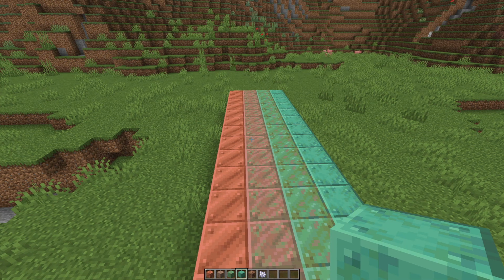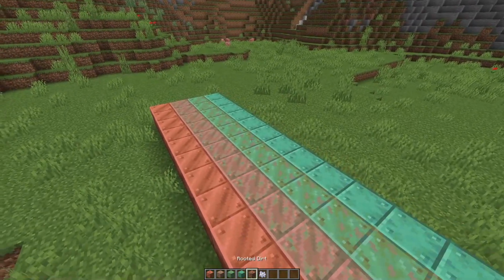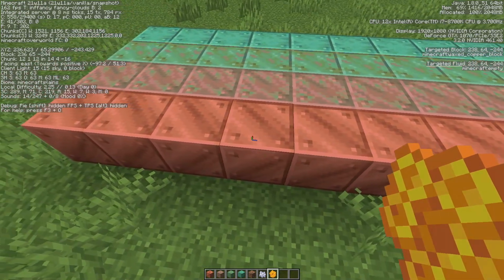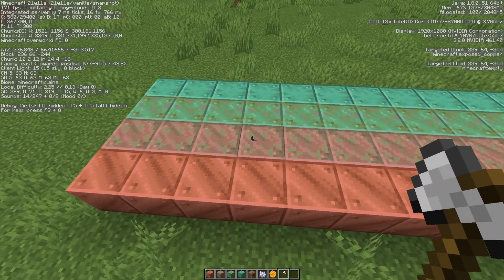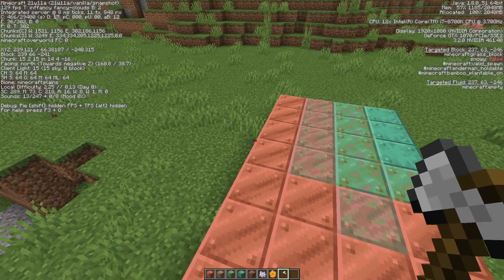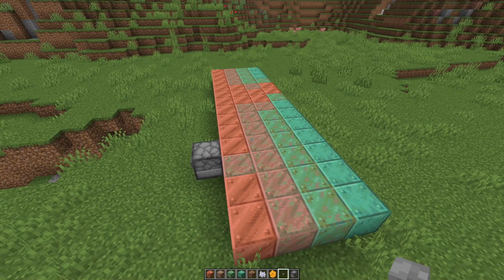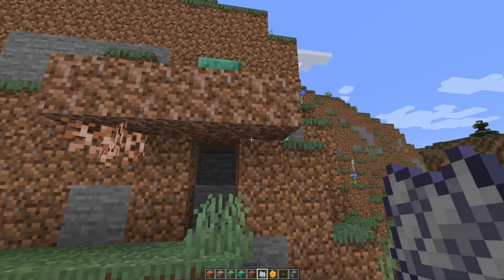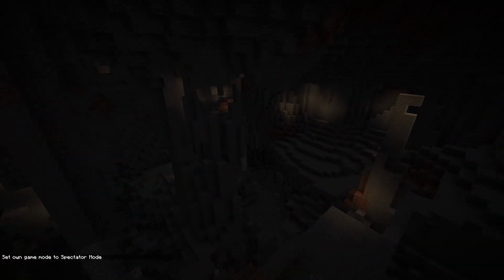21W11A Quick Look - Minecraft 1.17 Cave and Cliffs Snapshot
Welcome to this weeks minecraft 1.17 snapshot. We take a quick look at the 21W11A 1.17 caves and cliffs snapshot.

Minor changes for 21W11A, improved functionally for wax on and wax off with the copper blocks, a new change with lightning and rooted dirt can be bonemealed